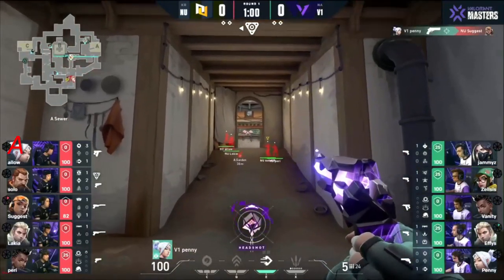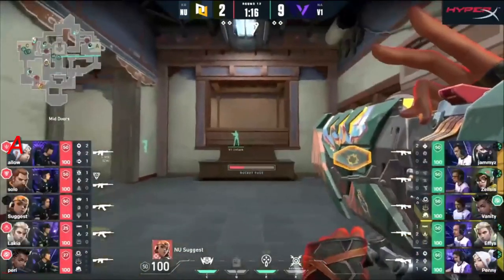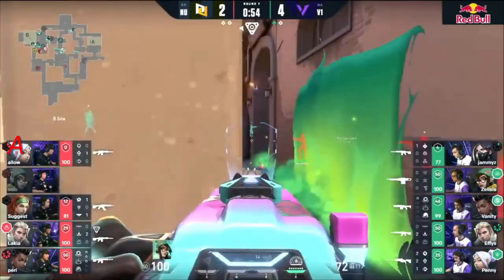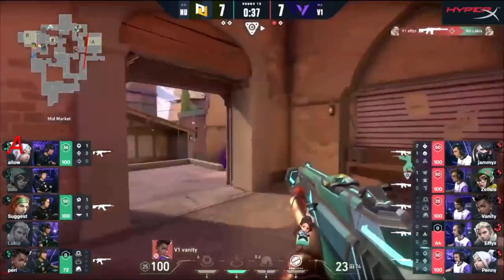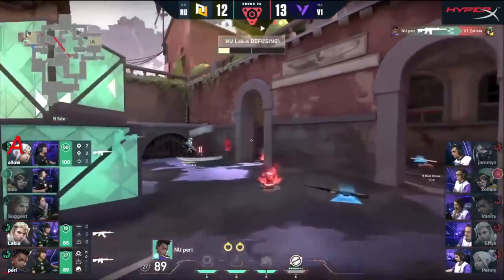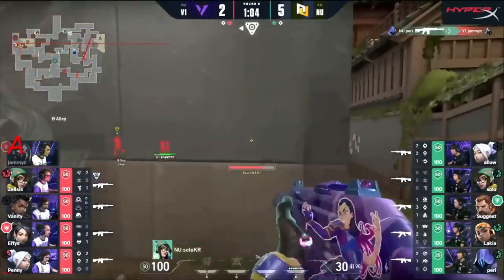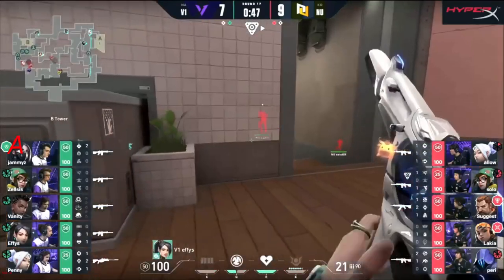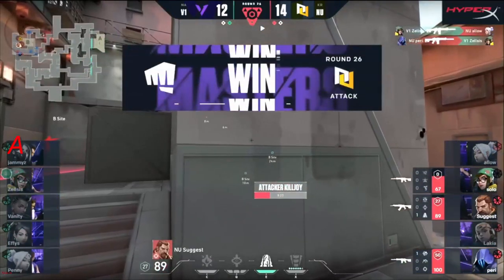VERSION1 vs NUTURN UPPER HIGHLIGHT VALORANT VCT 2021 Stage 2 Masters Reykjavík NU vs V1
V1:
United States vanity
Canada effys
Canada penny
United States Zellsis
United States jammyz
United Kingdom Immi